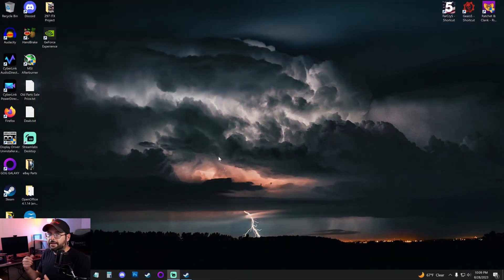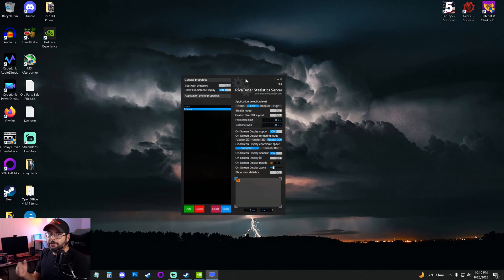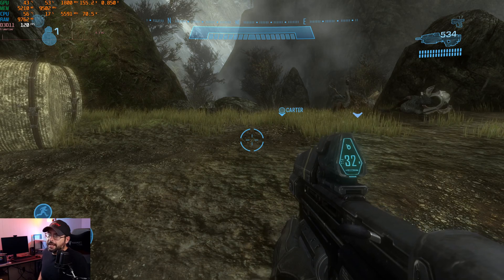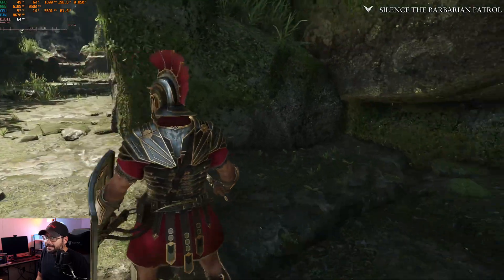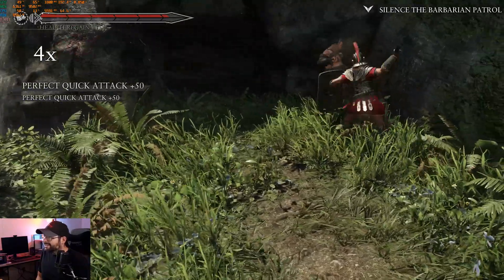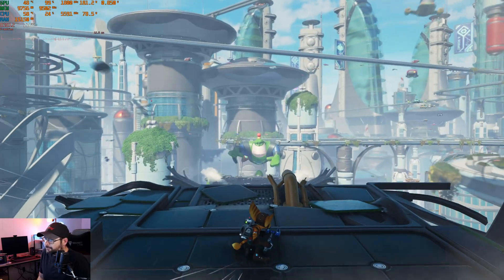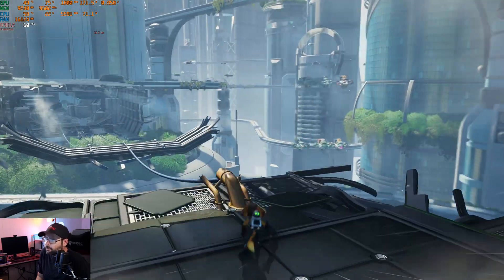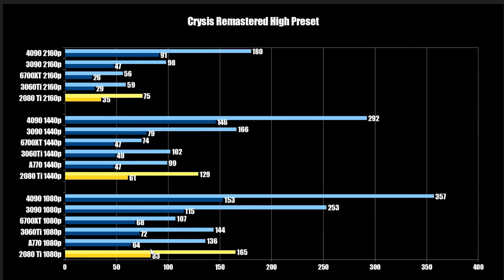Fixing BROKEN Games... How to Get Perfect Frame Times!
With most games here in 2023 releasing BUGGY or BROKEN I thought now's a great time to show YOU how to OPTIMIZE Games Yourself and flatten out those frame time graphs.

Test System:
CPU: Intel Core i5 13600K
MOBO: ASUS STRIX Z690-G
RAM: 32GB TEAM DDR5 6800 A-Die
Cooler: Enermax 360mm AIO
Fans: 2x 12015 RGB + 120mm RGB

*Just "F" It!*
24GB Geforce RTX 4090 Newegg Amazon